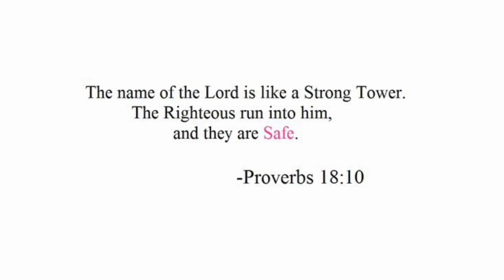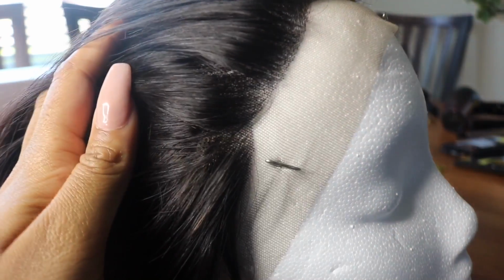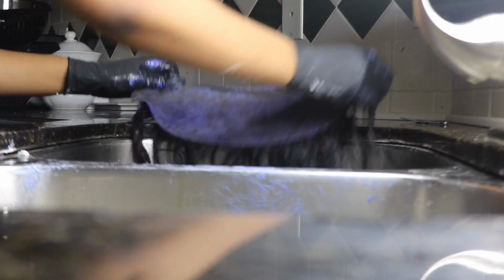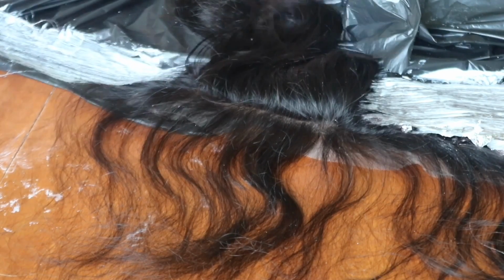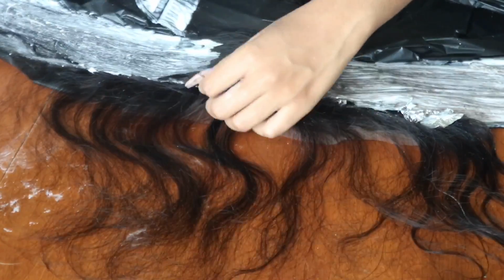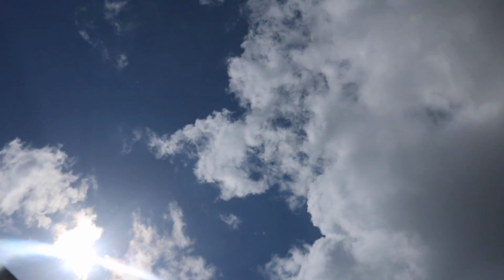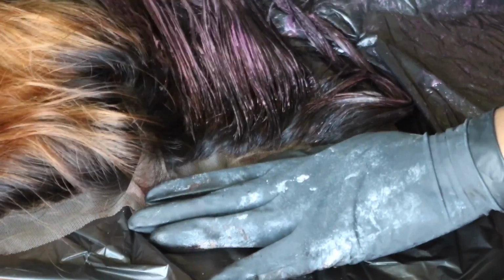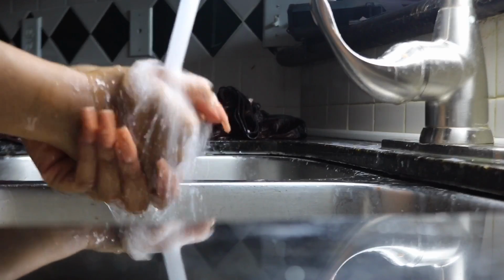Beginners Lace Frontal Series : How to Dye a Frontal Red without Destroying the Lace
Frontal Customization
How i dyed he frontal without dying the lace!

Hair links!
UNice hair: Brazilain body wave hair 20'22'24'26'+14' frontal

FAQ
Camera: Canon T6i with box lens
Editor: iMovie
I Am Nigerian